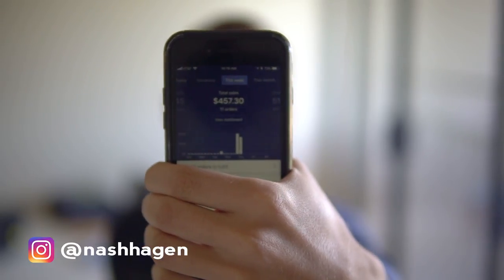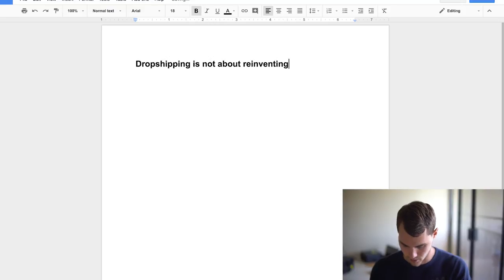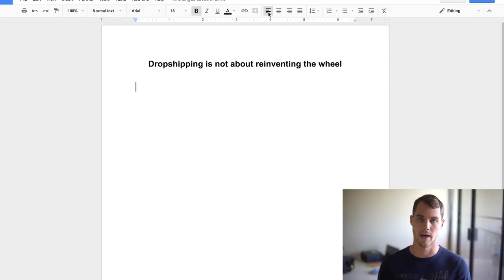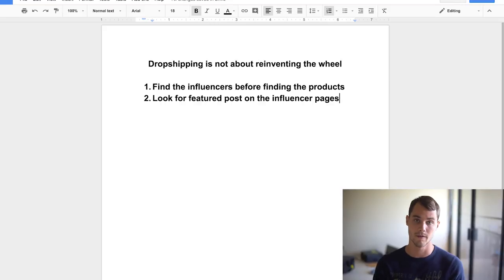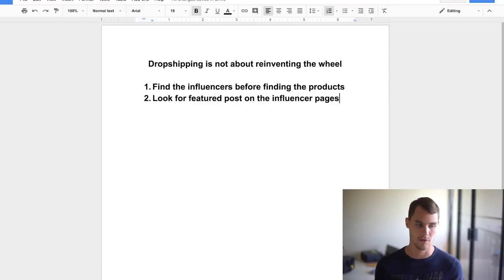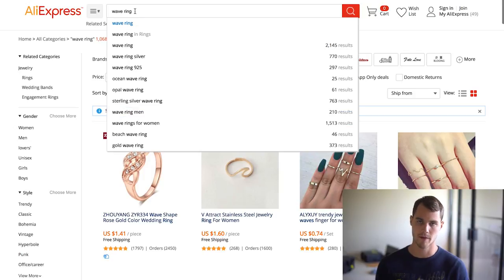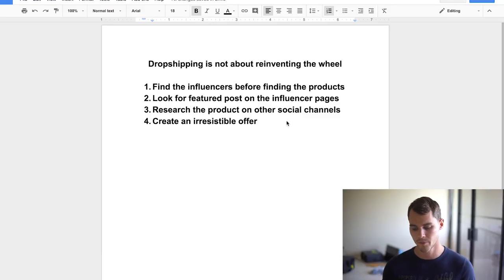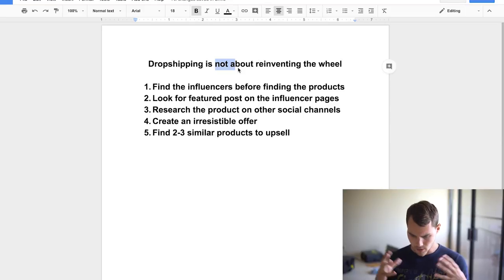$10 Ad Made Me $457.30 In Shopify Sales in 24 hrs - How I Did It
Yesterday I tried out a new store and ran a $10 ad. It made me back $457.30 in less than 24 hrs. Today I show you the exact strategy I used to find products and markets that are already selling so that you can jump on the trend.